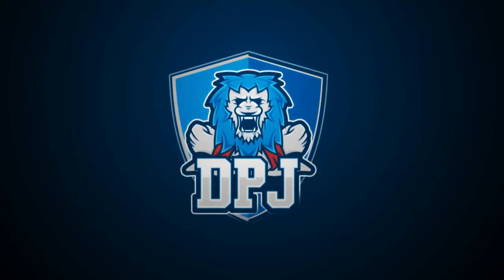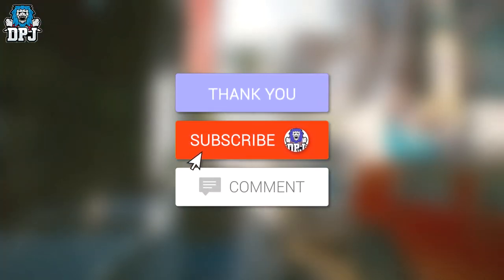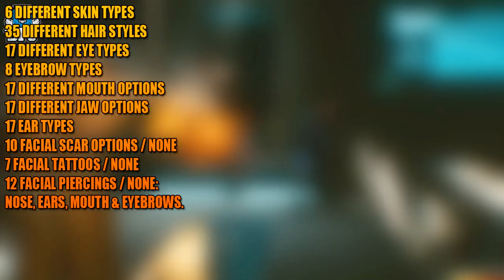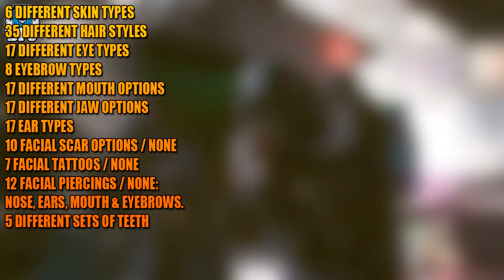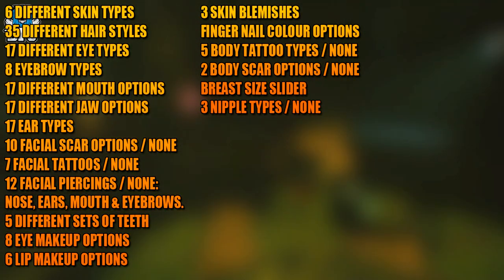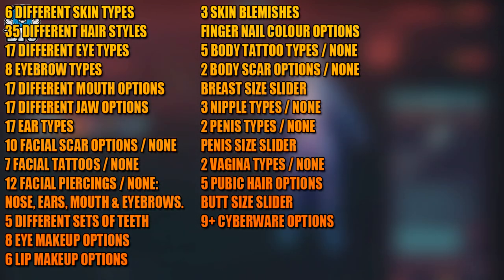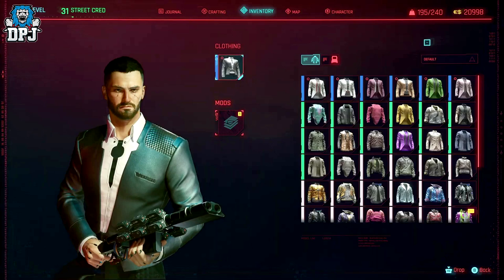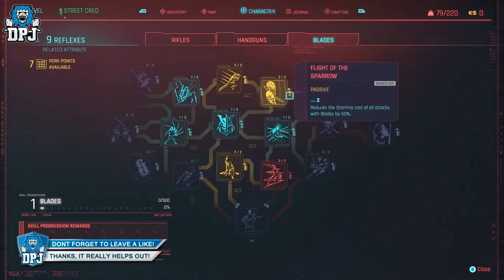Cyberpunk 2077 - LEAK! - Character Customization Options - All Details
All Cyberpunk Character Customization Options.